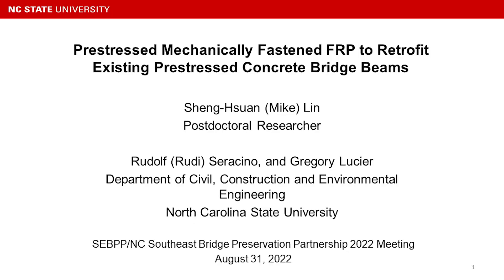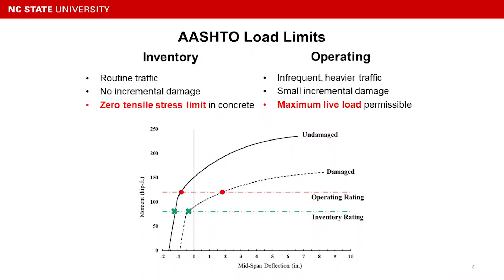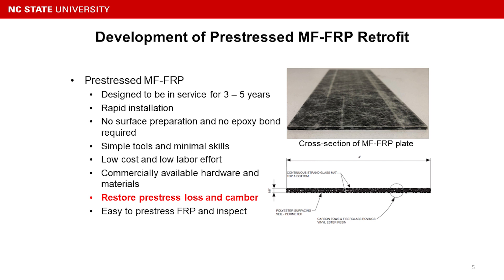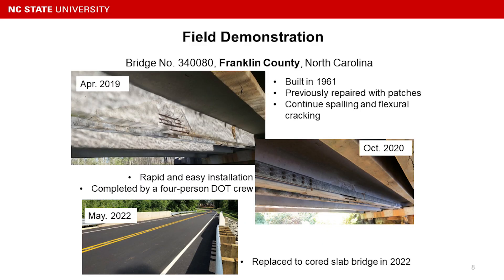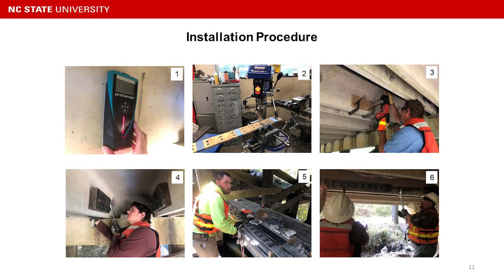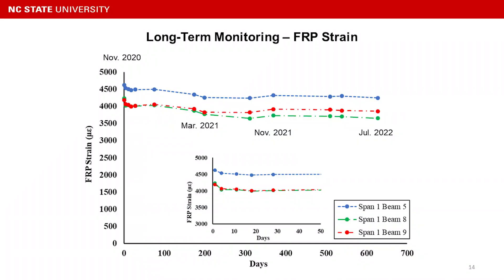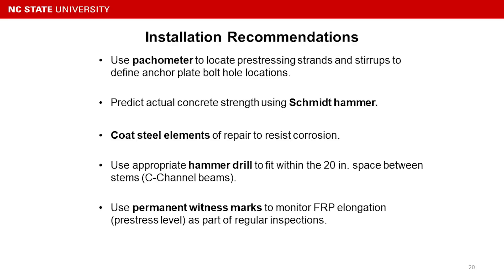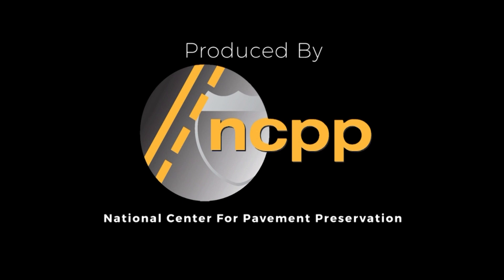Prestressed Fastened FRP Retrofit Cone. Bridge Beams - Dr Rudolf Seracino & Dr Mike Lin NC State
Prestressed Mechanically Fastened FRP to Retrofit Existing Prestressed Cone. Bridge Beams  - Dr Rudolf (Rudi) Seracino & Dr Sheng-Hsuan (Mike) Lin, NC State University 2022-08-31 Raleigh, NC